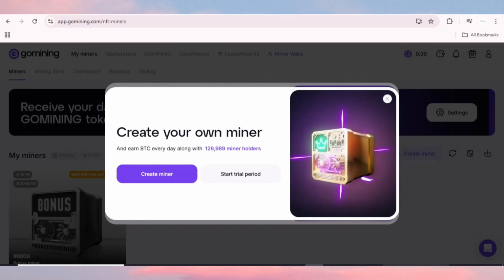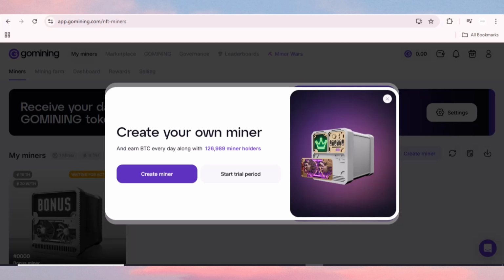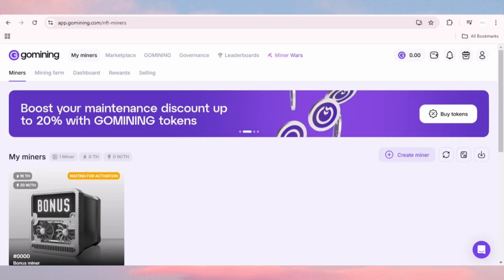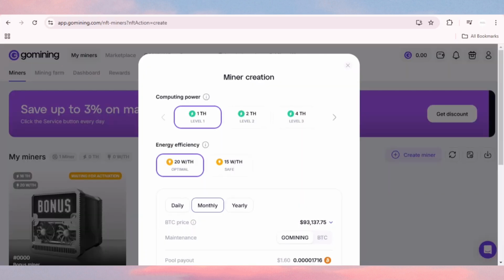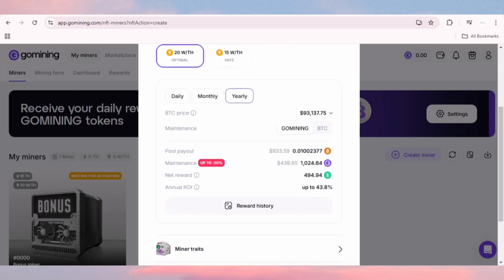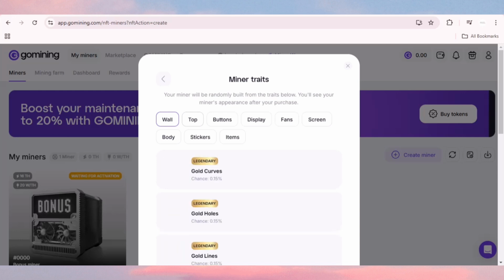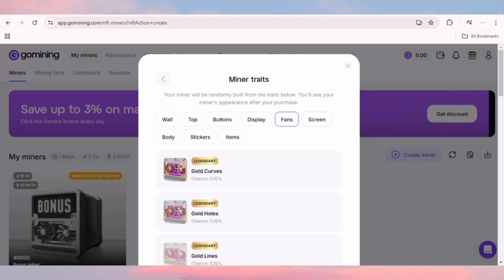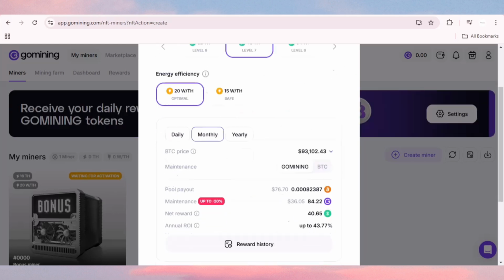How to mine on gomining account tutorial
GoMining offers a unique approach to cryptocurrency mining, primarily centered around virtualized Bitcoin mining through their tokenized mining infrastructure. Instead of managing physical mining equipment, users purchase GoMining tokens, which represent a share of the company's mining power. This tutorial will guide you through the process of utilizing your GoMining account for mining.

First, you need to create a GoMining account. Visit the official GoMining website and register. Complete any necessary verification steps.

Once your account is set up, you'll need to purchase GoMining tokens. These tokens represent your share of the mining power. The more tokens you hold, the greater your potential mining rewards. You can purchase tokens through the GoMining platform using various cryptocurrency options.

After acquiring tokens, you'll need to activate your mining power. This is usually done within your GoMining account dashboard. Navigate to the mining section and follow the instructions to activate your tokens. Activation allocates your tokens to the virtualized mining infrastructure.

GoMining utilizes a system where your tokens contribute to the overall mining hash rate. The platform manages the physical mining equipment and infrastructure, simplifying the process for users. Your mining rewards are distributed based on the proportion of tokens you hold.

The platform provides a dashboard where you can monitor your mining activity and rewards. Regularly check your dashboard to track your earnings and ensure your tokens are actively contributing to the mining process.

GoMining also offers features like token upgrades and maintenance. Upgrading your tokens can increase your mining power and potential rewards. Maintenance ensures the efficiency of the mining infrastructure, maximizing your returns.

Security is crucial. Always enable two-factor authentication on your GoMining account. Use a strong, unique password. Be cautious of phishing attempts and only access the GoMining platform through official channels.

GoMining often releases updates and announcements regarding their mining operations. Stay informed by following their official social media channels and community forums. This ensures you're aware of any changes or updates that may affect your mining activity.

Withdrawal of your mined Bitcoin is typically facilitated through the GoMining platform. Ensure you have a compatible Bitcoin wallet to receive your earnings. Follow the platform's instructions for initiating withdrawals.

Remember, cryptocurrency mining involves inherent risks. Market fluctuations and changes in mining difficulty can impact your earnings. Conduct thorough research and understand the risks before investing in GoMining tokens.